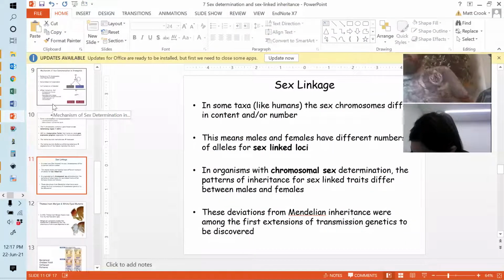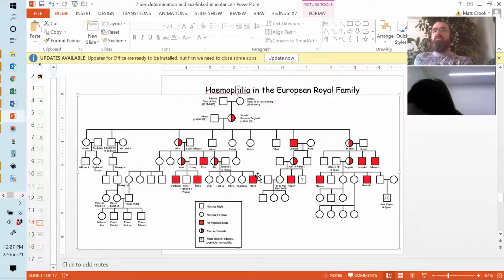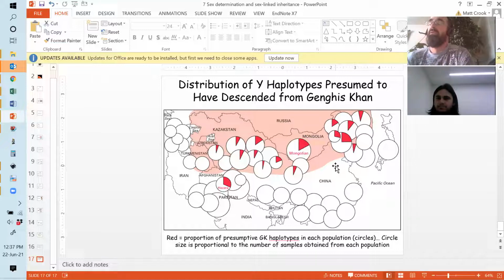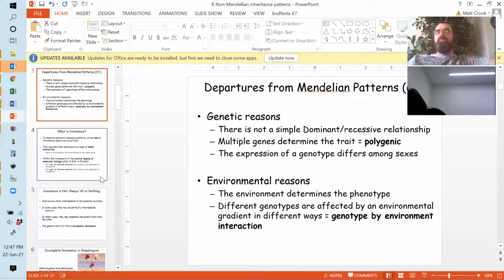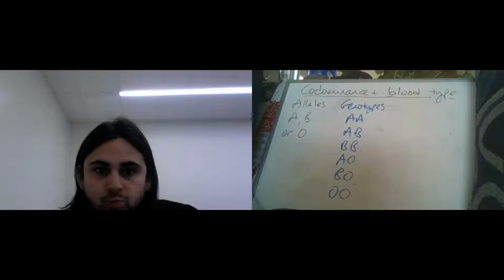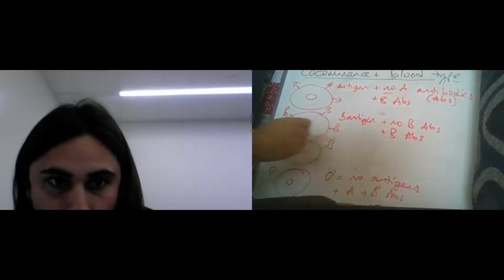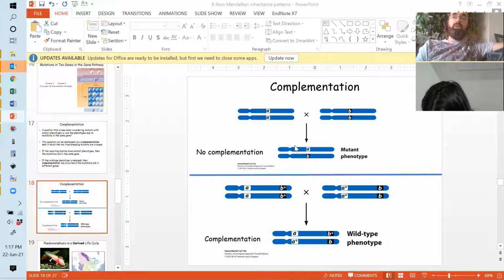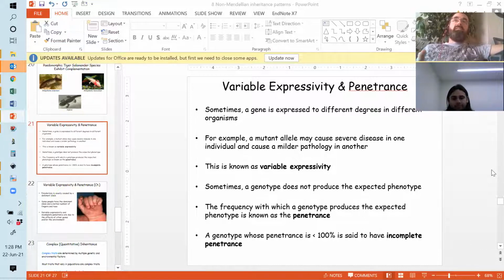22 6 Genetics 2